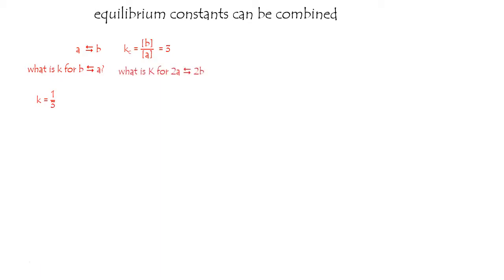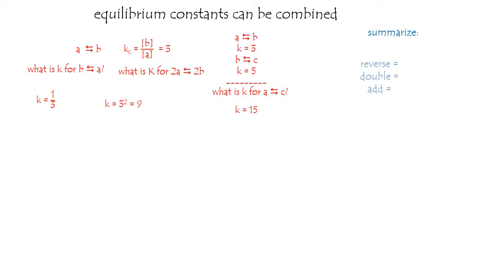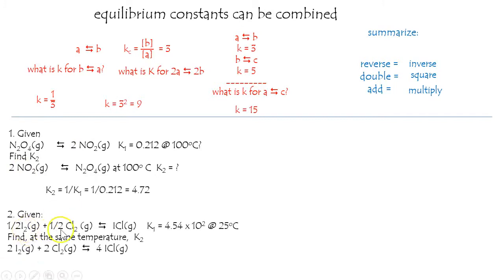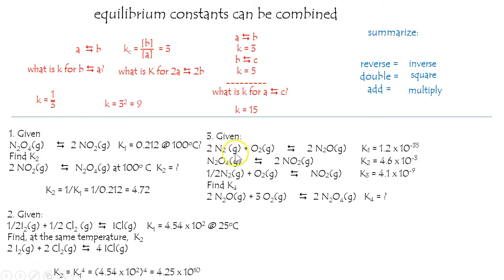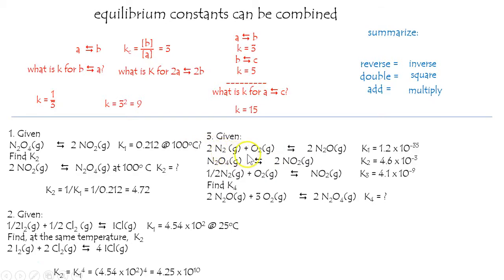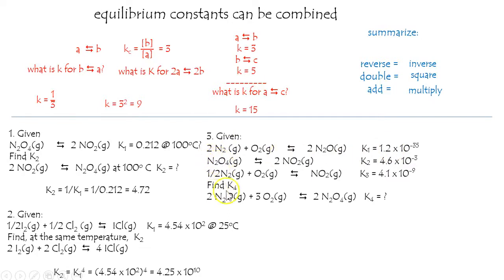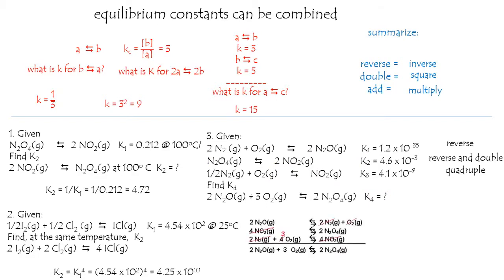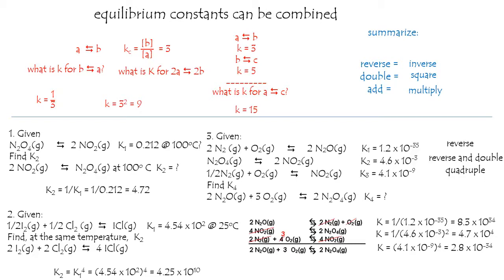13 12 combining equilibrium constants